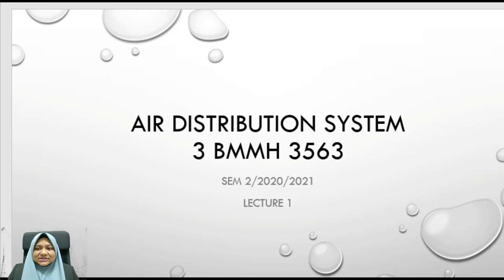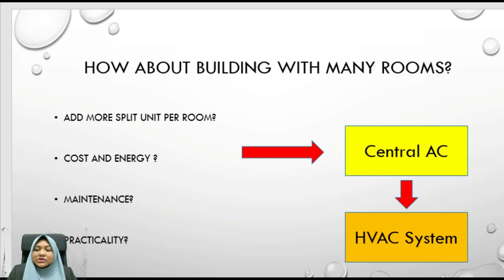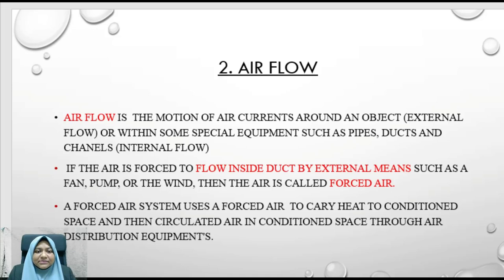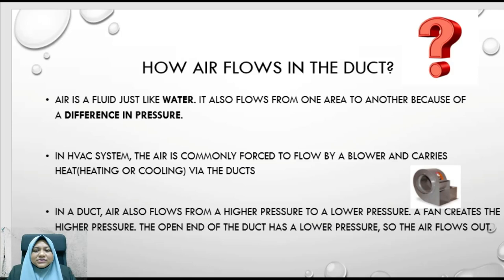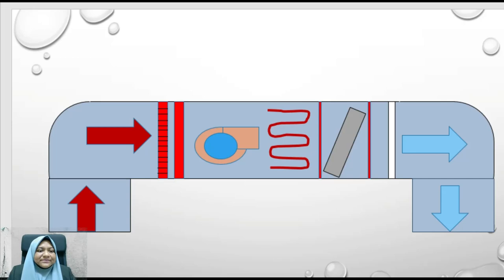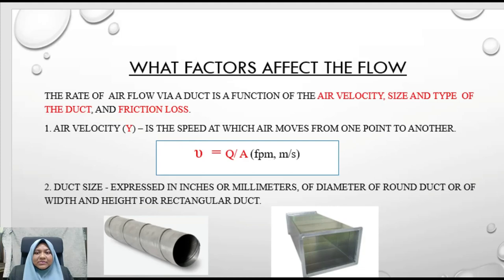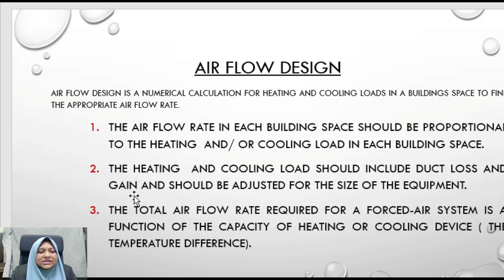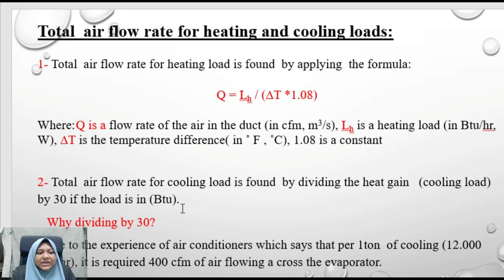Lecture 1 FUNDAMENTALS OF AIR FLOW